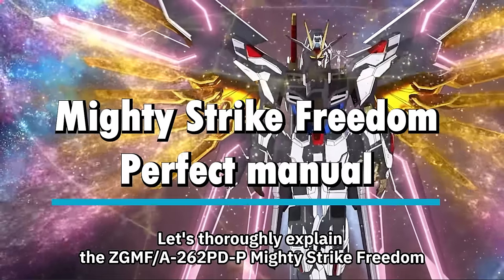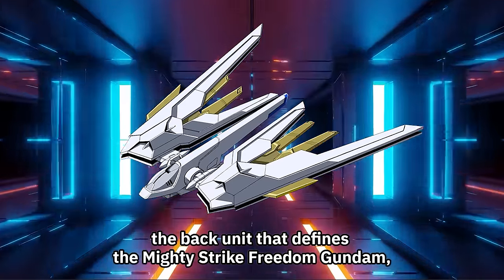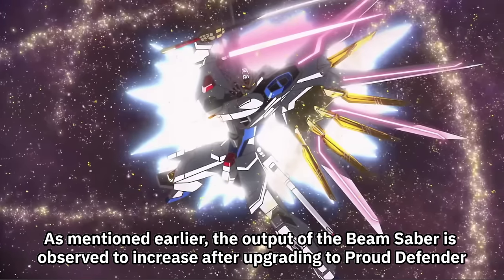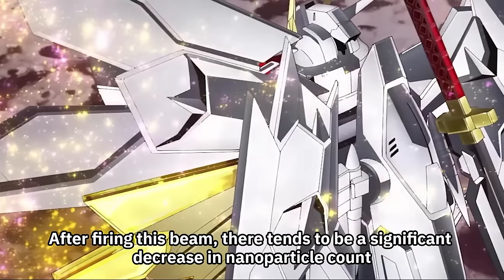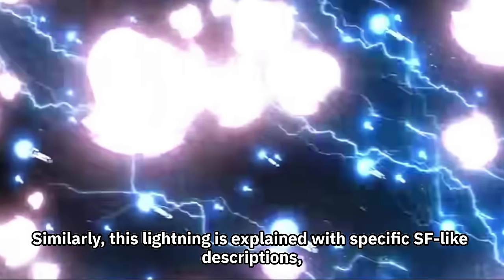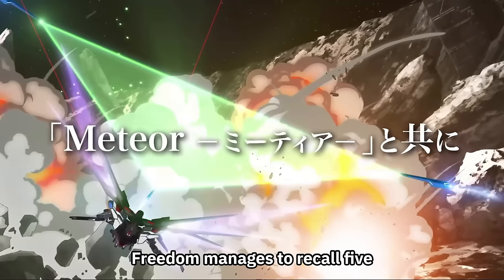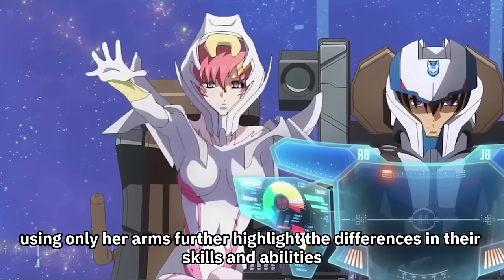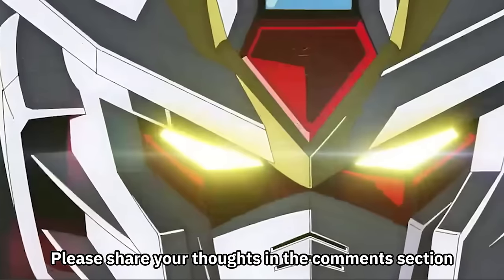SEED FREEDOM: Mighty Strike Freedom Full Breakdown and mech analysis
Let's thoroughly explain the ZGMF/A-262PD-P Mighty Strike Freedom. This explanation consolidates all the details from novels, character books, director statements, excessively detailed descriptions from watching the movie 30 times, and official documents. There's bound to be information you don't know. We'll cover everything from the Disruptor that collapses atoms, nuclear power, hidden DRAGOONs, final battle specifications, the effects of nanoparticles that govern the performance of the Mighty Strike Freedom, to the special techniques used by Kira.

”I choose my future with my own hands! !”

☆Specifications
☆Basic Information
☆Basic Information on Development Origin
First, let's look at the basic information of the unit. Model number ZGMF/A-262PD-P, named Mighty Strike Freedom Gundam. This two-seater unit, as seen in the series, is piloted by Kira, who controls the general operations of the unit, and Lacus, who handles defense and weaponry control. The unit is a modification of the Strike Freedom Gundam that appeared in the previous war, resulting in the completion of Strike Freedom Gundam Type Two. This Type Two, with its back parts replaced from the conventional wing unit to the new wing called MDE262S, Proud Defender, is what is known as the Mighty Strike Freedom Gundam.

☆Concept
Next, let's explain the concept of this unit. The original Strike Freedom Gundam was developed and designed with the primary concept of combating multiple targets. Type Two does not deviate much from this concept, implying that the concept of Type Two is nearly identical to that of Strike Freedom. The Mighty Strike Freedom Gundam, having the same base as Type Two and incorporating the golden blades in the Proud Defender wing unit as DRAGOON, suggests that it maintains the one-against-many concept. However, a new concept has been added to it: countering the increasingly prevalent powerful armaments of the era. This can be inferred from the design and materials of the unit. For example, Lacus's use of a lightning attack in a scene, which neutralized Black Knight Squad Carla's active DRAGOON, indicates a countermeasure against DRAGOONs. Additionally, the "Disruptor" equipped in the head can penetrate barriers to attack enemies directly, suggesting a countermeasure against the rising use of unmanned units. The equipment of the "Futsunomitama," a physical sword, is seen as a countermeasure against the proliferation of Femto Technology Armor and Beam Shields that neutralize beams. Thus, the Mighty Strike Freedom Gundam not only maintains the concept of fighting multiple targets but also incorporates measures against the powerful armaments and defenses that have become common in the C.E. era.

☆Background of Type Two
The development background of the Mighty Strike Freedom Gundam begins with the base unit, Strike Freedom Gundam Type Two, which was repaired and modified by Orb Union's Morgenröte after the Strike Freedom was damaged during the Freedom robbery incident. The details of the Freedom robbery incident are not disclosed, but about half a year before the SEED FREEDOM storyline, the Freedom was hijacked by an unknown party and later shot down by the Kingdom of Foundation's Black Knight Squad, then returned to the Orb Union. Erica Simmons of Morgenröte handled the modifications, primarily as a test of modern technology rather than for combat deployment. Significant changes include alterations to the power source and the cockpit, but most notably, the ability to mount a Beam Rifle on top of the railgun unit, addressing the armament compatibility issue that Kira faced during the Battle of Orb Union in C.E.73. These modifications were possibly made in response to the stress Kira experienced in combat.
☆Background of Proud Defender
The development of the Proud Defender, the back unit that defines the Mighty Strike Freedom Gundam, was led by Albert Heinlein and Kira. This unit faced various issues during its development, including complaints from Albert Heinlein about the technical staff, particularly regarding software malfunctions, as seen in the scenes. Problems with fermion induction suggest difficulties with quantum communication. The completed Proud Defender was initially intended to be equipped on the Strike Freedom Gundam, a plan seemingly contradicted by Kira's surprise at the existence of Strike Freedom Gundam Type Two at the Orb Union hangar. However, it's inferred that the original plan to equip Rising Freedom was altered due to the Freedom robbery incident but reverted to the initial plan once Strike Freedom Gundam Type Two was quickly repaired and modified by Orb Union. The scene shows that the back parts were switched to Proud Defender during the battle with Black Knight Squad Carla, transforming it into Mighty Strike Freedom Gundam.

Presenter:Laffey